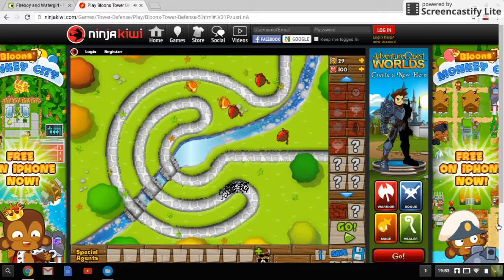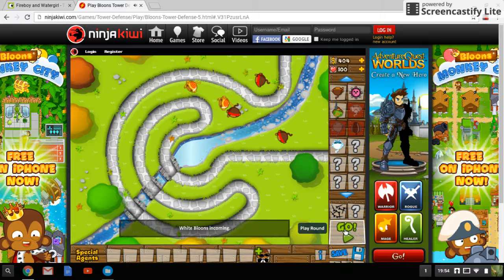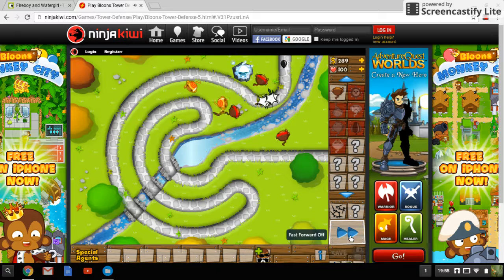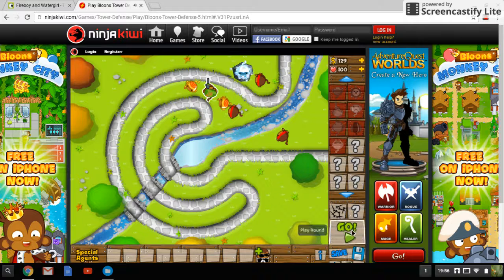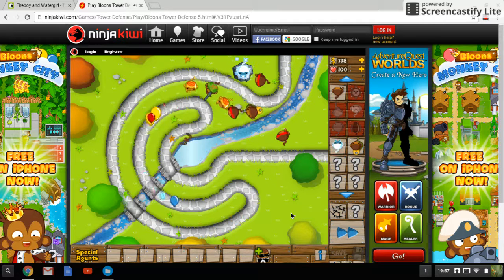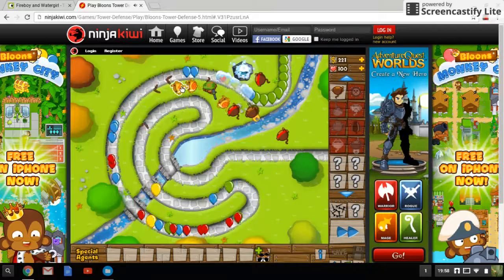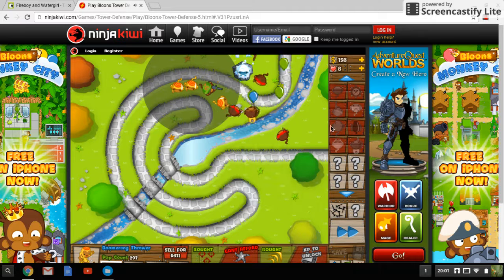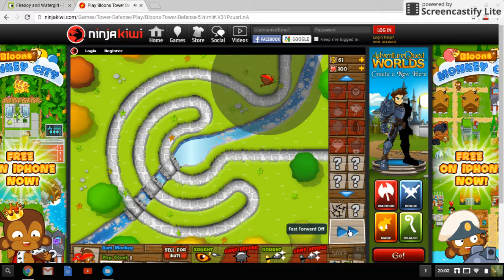BTD5 #2 - These things are indestructible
Hello everybody Ben here and today i'm going to be playing some more BTD5. In this video I get some good progress when.
Watch the video to find out what happens!